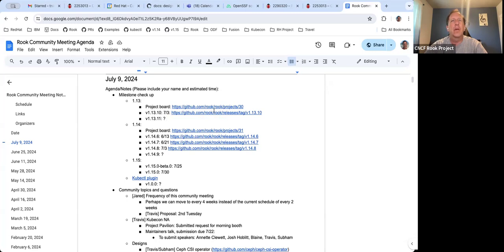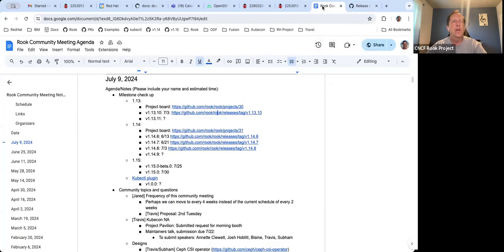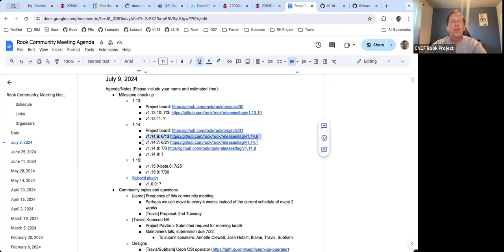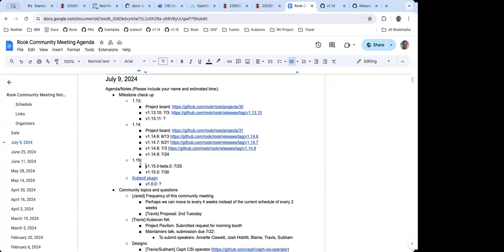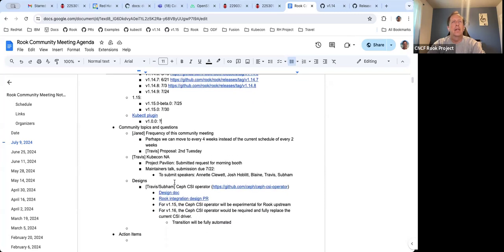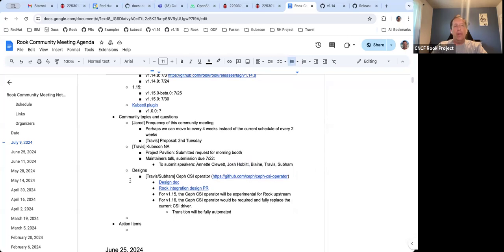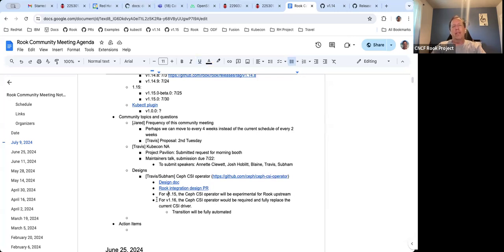2024-07-09 Rook Community Meeting